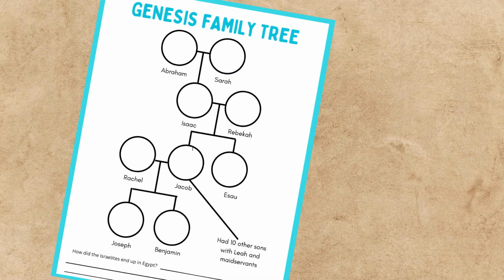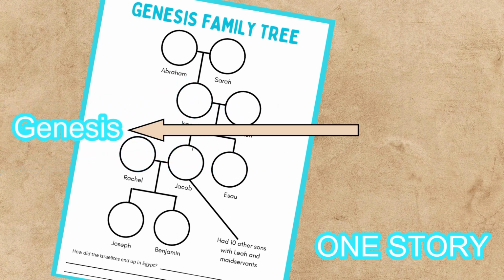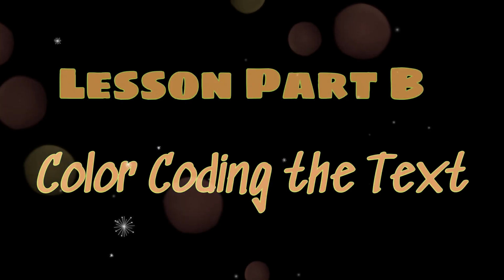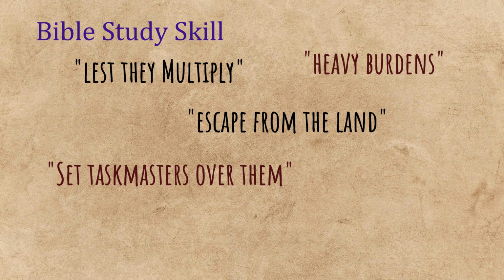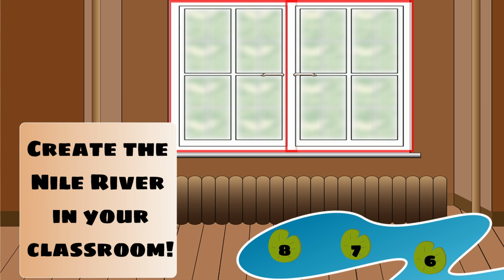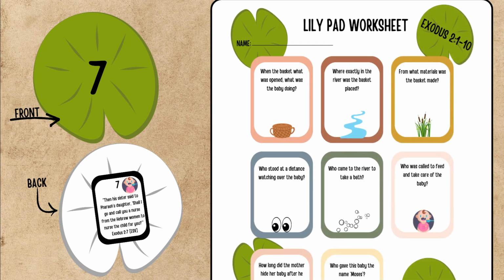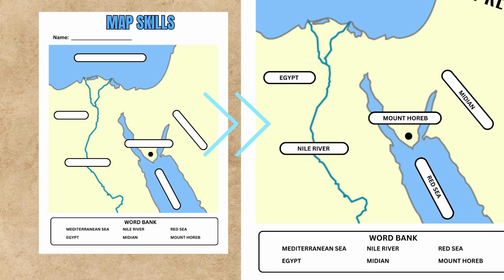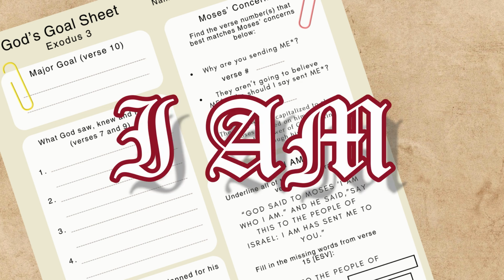Early Life of Baby Moses in Egypt Curriculum | Exodus Bible Lesson | Grades 4-8 | Burning Bush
Take your students on a deeper, hands-on journey through the early life of Moses with this immersive Bible curriculum unit for grades 4–8. Perfect for older elementary and middle school students, this engaging 3–5 hour lesson explores key moments in Moses' story—from the baby in the basket to his escape to Midian, and finally, to his encounter with God at the burning bush (Exodus 1–3).

This interactive Bible lesson goes beyond basic storytelling with creative, student-led activities that bring Scripture to life! With color-coded Bible study passages, map skills, a lily pad baby Moses trail, and a burning bush prop (see our DIY video on how to create your own!), students will actively participate in learning this Exodus narrative.